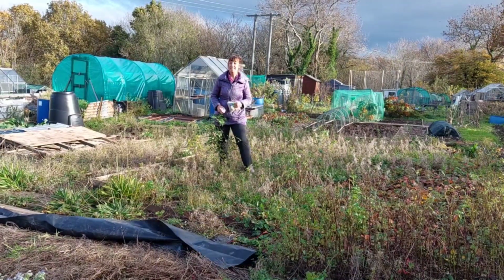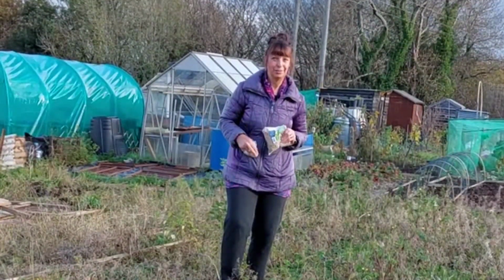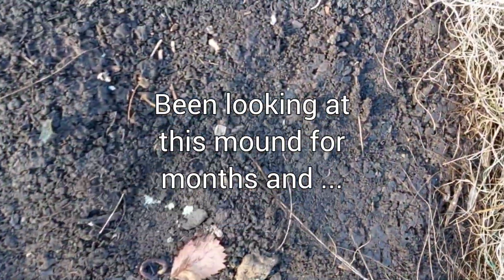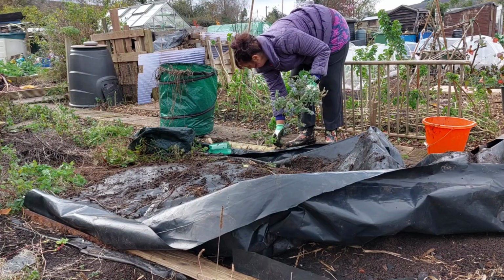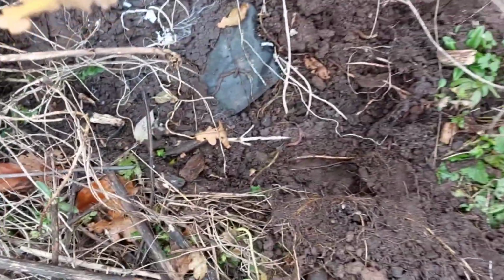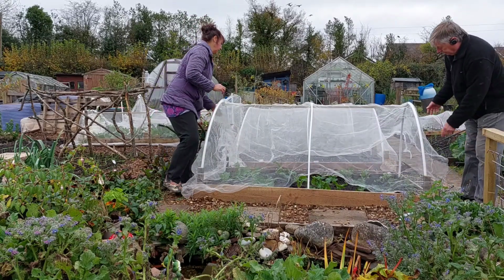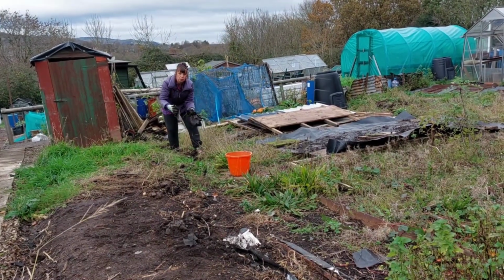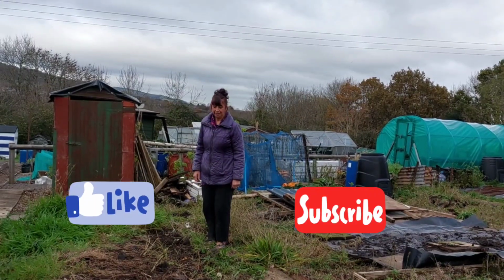New Allotment Plot And It's Right Next To Feel Good Garden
Another Feel Good Garden Allotment Plot! I'm so excited to share this news with you of our additional allotment plot.
It's full of bindweed so won't be a no dig allotment, not this year anyway. It will be a no no dig allotment lol 😂. There's hard work ahead but I don't mind a challenge and actually looking forward to it.
As well as bindweed, there's lots of rotten wood and plastic to sort out. The plastic was used to suppress the weeds but alas it didn't work as the bindweed is everywhere.
The worms seem to like it amongst the rotted down bindweed on the top but they're moving home to the compost heap. I'm sure there's plenty of worms left in the soil to keep it ticking over.
First things first though those hungry birds need feeding and I've brought some egg shells to finish off the spring cabbage bed. Hope it stops those slugs.
I make the all important cuppa and we have it in the shed as its slightly warmer than being outside.
Will the netting fit the broccoli bed or will a compromise be needed?
I'm looking forward to making a start on the digging next time to prepare a bed for the fruit trees. Blackberries will be the first to go in as they've been in their plant pots since the summer.

Love from Linda ❤

Solar Wildlife Camera

Auto-Tracking Phone Mount with Wide-Angle Sensing Camera

Deep Root Trainers

Microphone I use

Electric Spray Bottle Plant Mister for Indoor/Outdoor Plants

5L Stainless Steel Airpot Insulated Vacuum Thermal Flask

Shed - Bird Bell

Karlsten Organic slug pellets

Garden Insect Netting Fine Mesh: 3x15m

4 pcs Artificial Sunflower Garlands

32Ft Yellow Green Sunflower Fabric Bunting

4 Pack Sunflower Tablecloth 51 x 86 Inch Plastic

Garland Super7 Electric Heated Windowsill Propagator

Humidity and Temperature Monitor

Sunflower Apron Adjustable Long Ties with 2 Pockets

Fold up table

3 PCS Umbrella Umbrella Hats

Johnsons Sunflower Collection Seeds

8Pcs Watering Tops For Plastic Bottles

Fruit Fly Traps, Pack 60 Yellow Double-sided

10 X GARLAND MINI SEED TRAY

Women's Women's Bex Wellie

Leaf Grabber Set - Forest Green (Set of 2)

Compost Thermometer - Stainless Steel Dial

Large Plastic Round Garden Sieve

Small Flashlight, 1000Lumens Bright